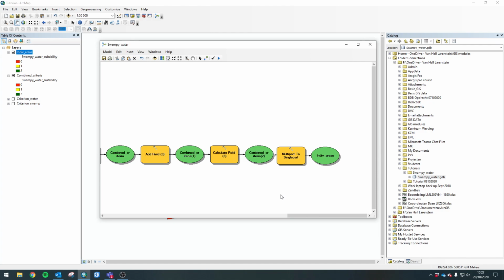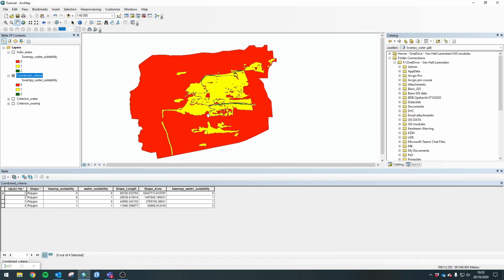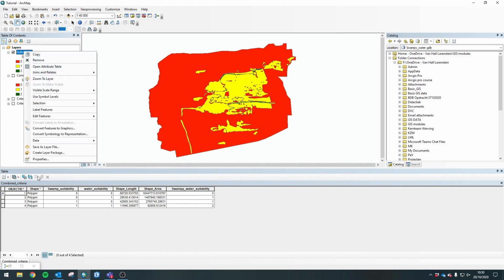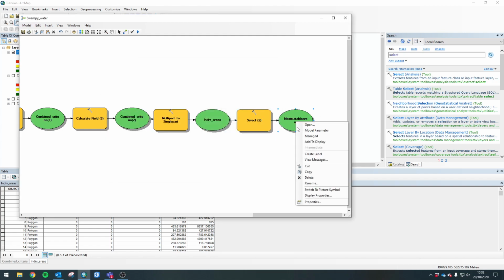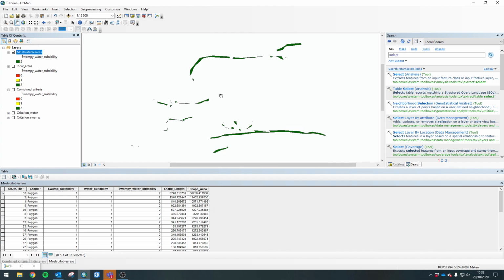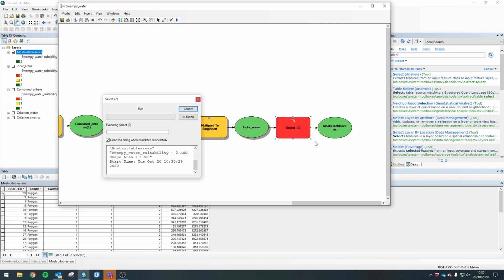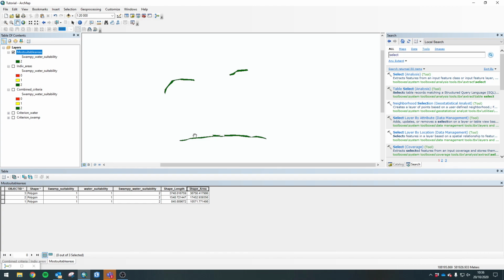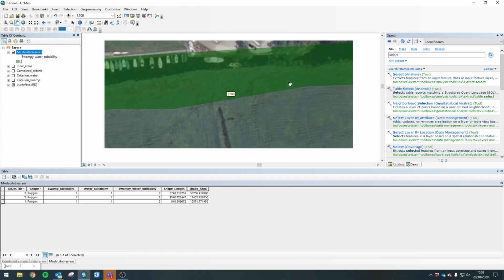Tutorial: Selecting top 3 areas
This video provides some insight into selecting your top 3 areas and validating your results.